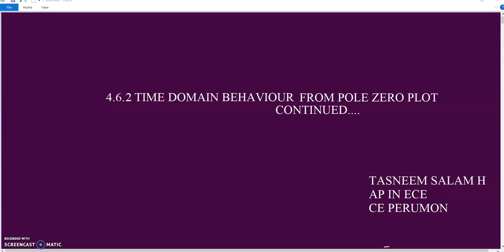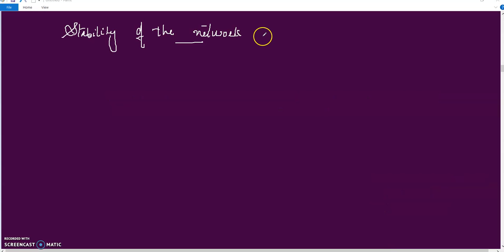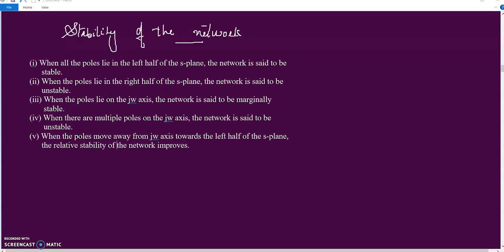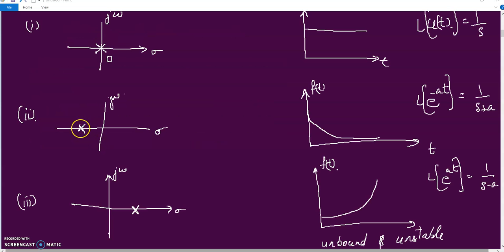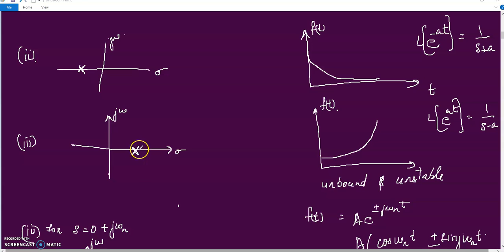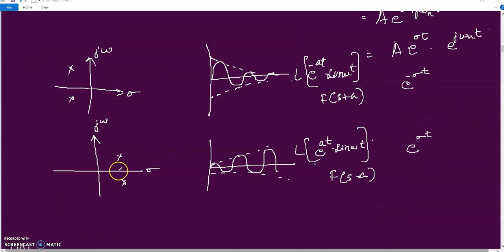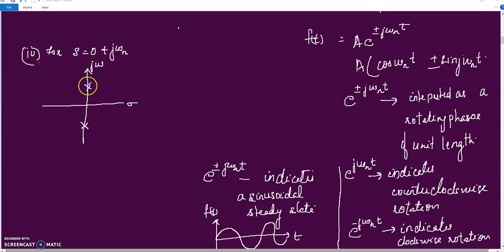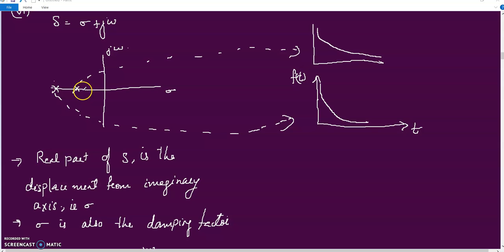4.6.2 TIME DOMAIN BEHAVIOUR FROM POLE ZERO PLOT CONTINUED-ECT205 NETWORK THEORY-MODULE 4-KTU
4.6.2 TIME DOMAIN BEHAVIOUR FROM POLE ZERO PLOT CONTINUED-ECT205 NETWORK THEORY-MODULE 4-KTU